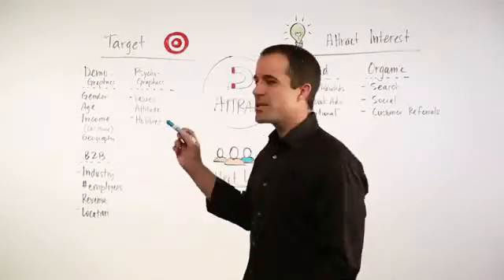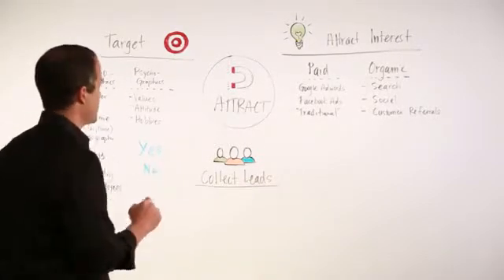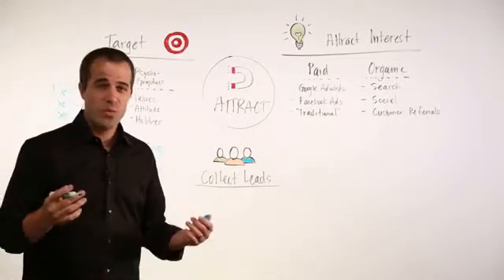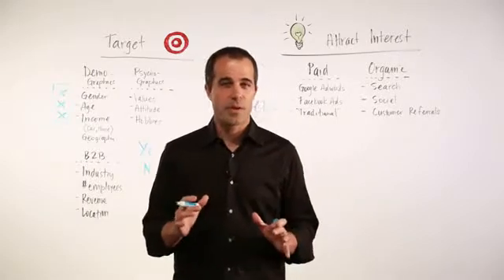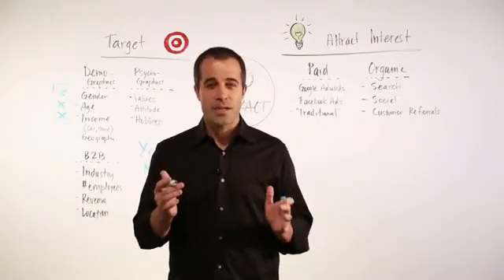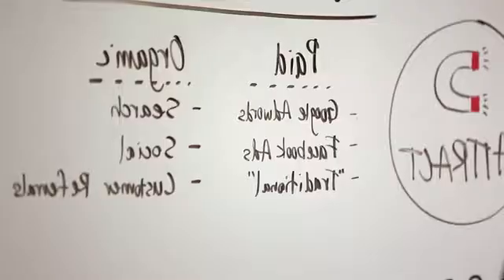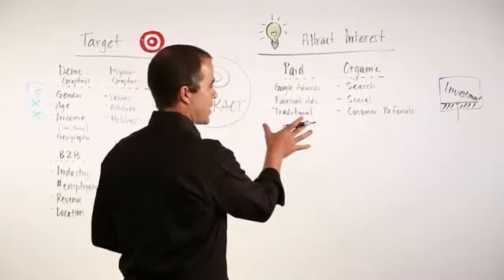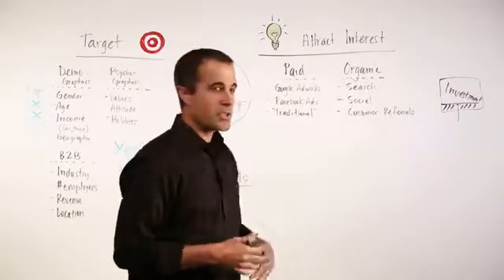Attracting New Clients to Your Business